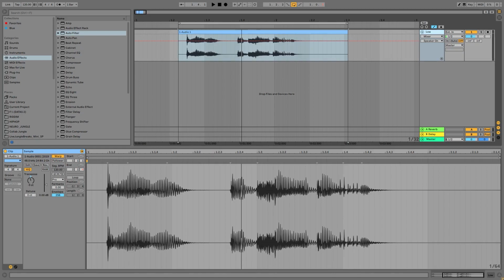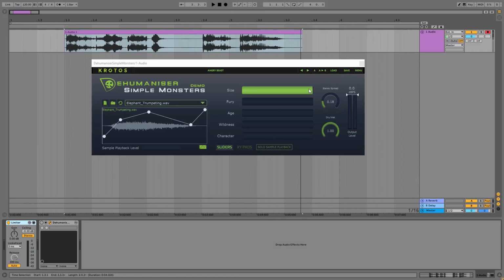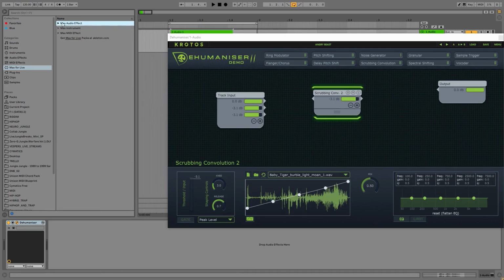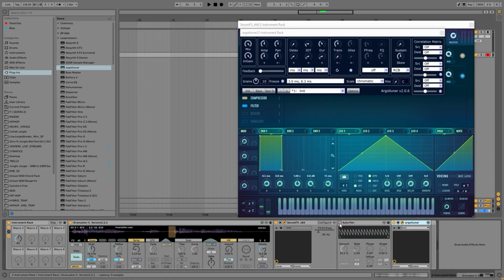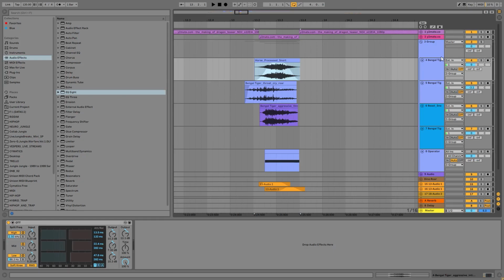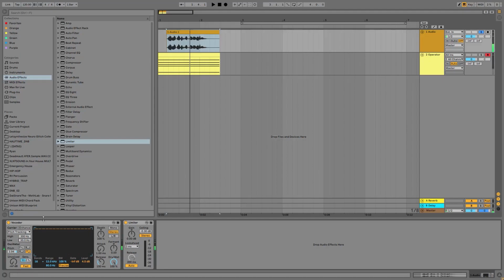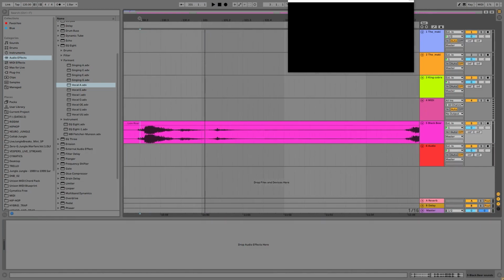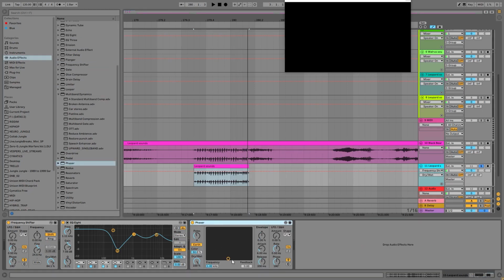Module 2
snsnsnsfn